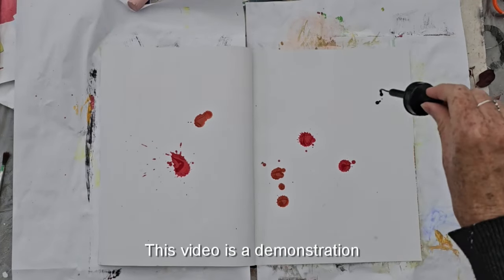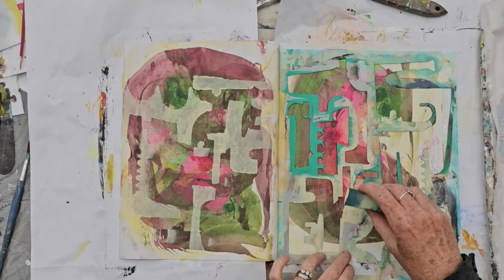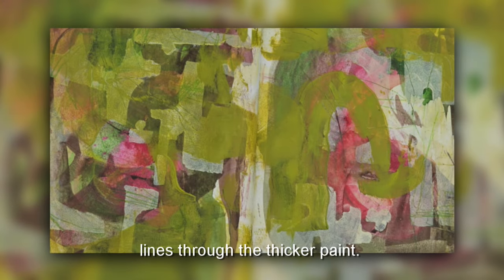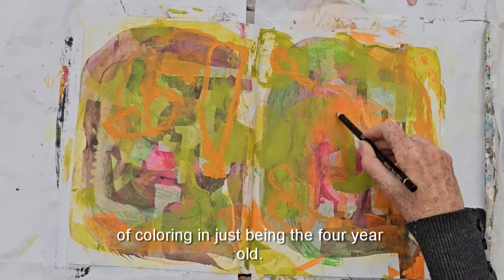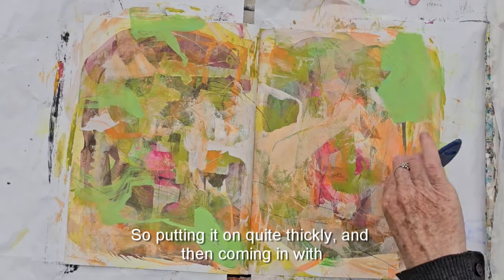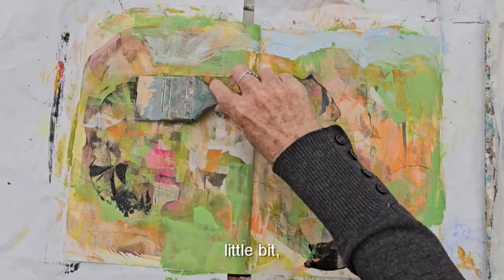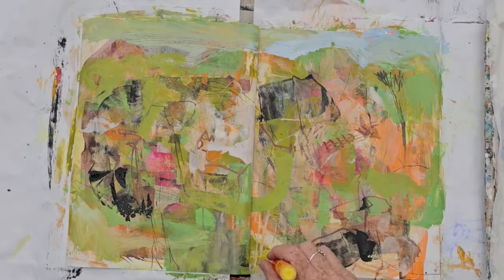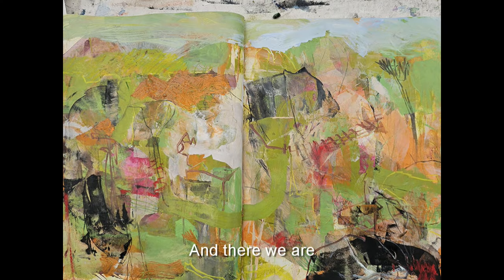How to Create a Mixedmedia Abstract Landscape Painting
Using acrylic paint, ink and drawing media in this video, I demonstrate how to create an abstract landscape painting. This technique can be used to create a painting of a place from your memory or to create a landscape you’ve only imagined. Watch as the painting emerges from building layers of colour and then by adding suggestive details at the end the landscape is found. This is an exciting way to paint!